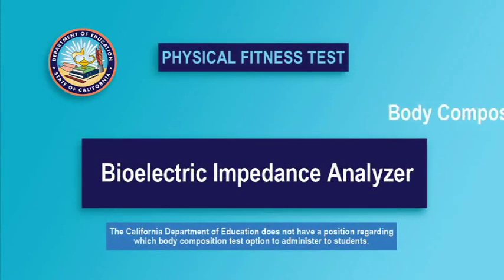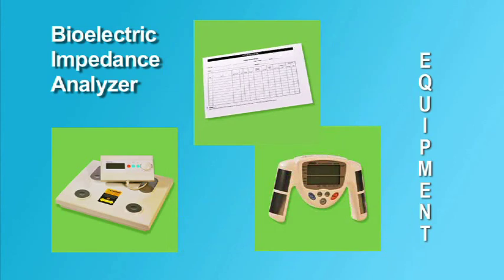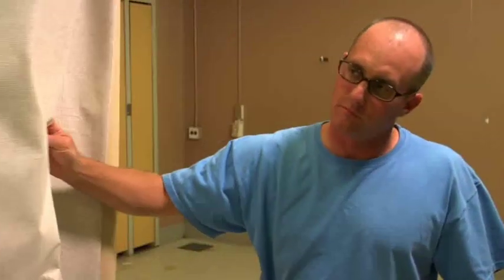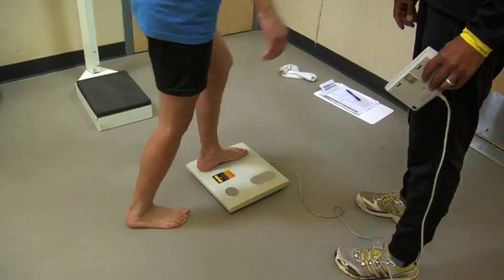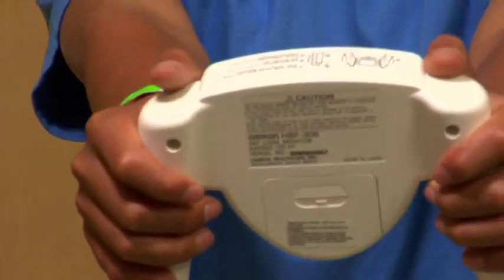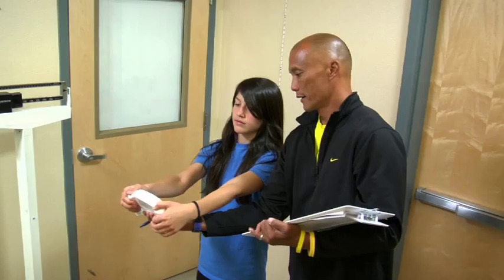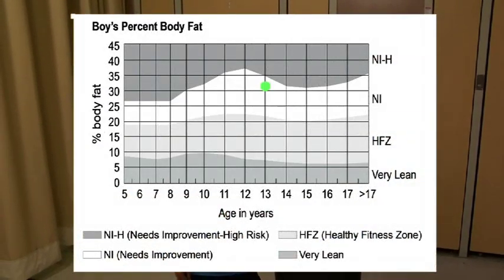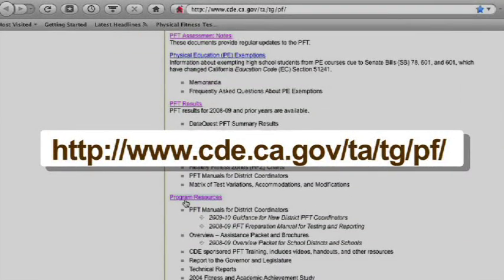CDE PFT Bioelectric Impedance Analyzer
PFT videos that comply with California Code of Regulations are provided for all thirteen of the FITNESSGRAM® tests, as described in the current FITNESSGRAM® Test Administration Manual.